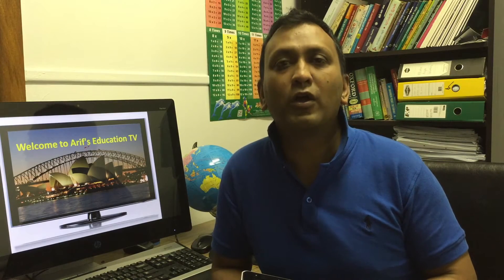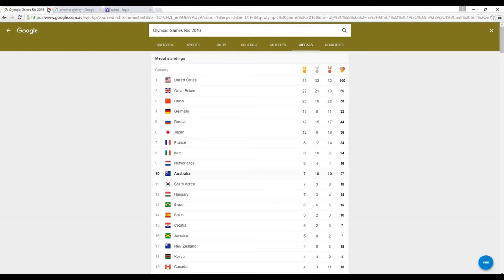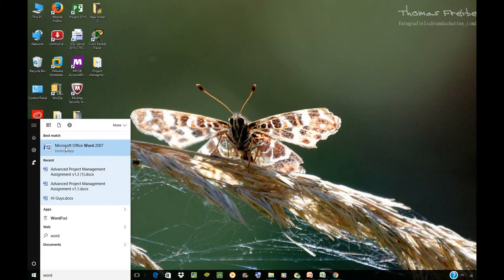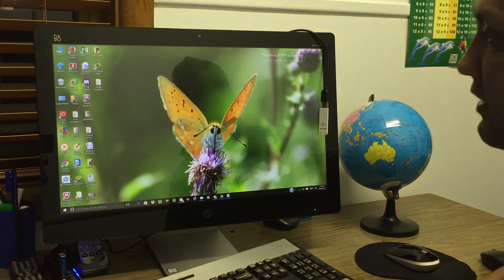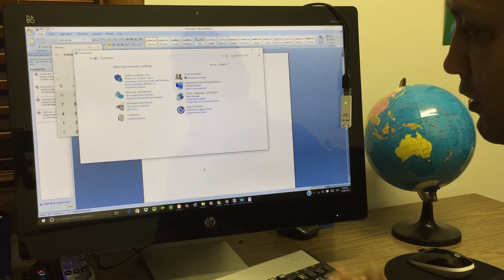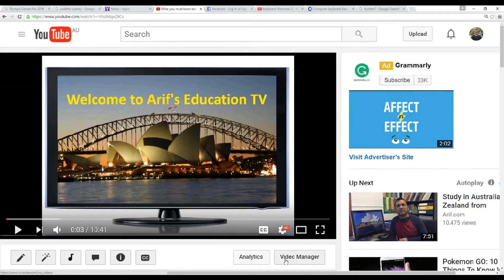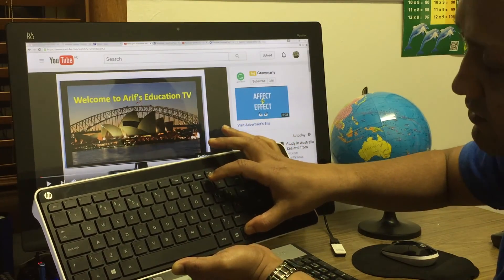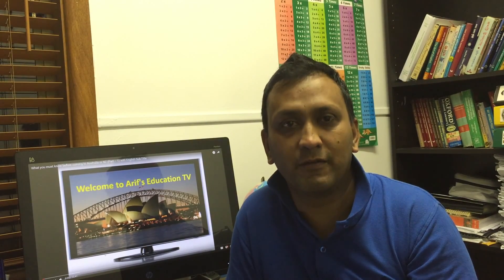5 Amazing Keyboard Shortcut Functions/Tricks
This video clip teaches you the following key shortcut functions on keyboard:
1. How to retrieve the missing/top bar of Internet page
2. How to find and open a program, software, application or function
3. How to quickly minimise all files, programs or applications to see the desktop with one click
4. How to increase or decrease Internet pages or screens or their image sizes